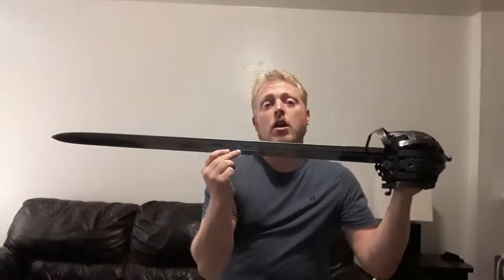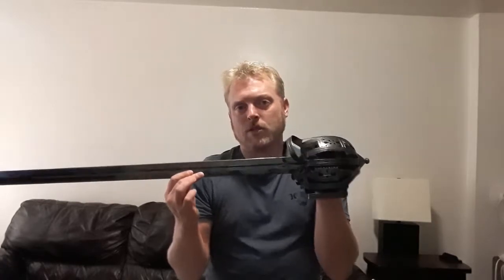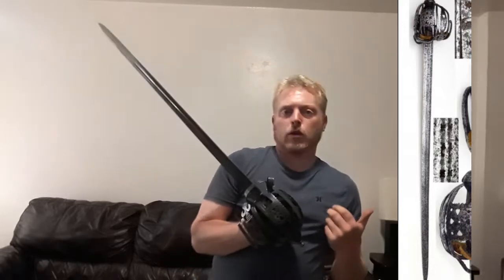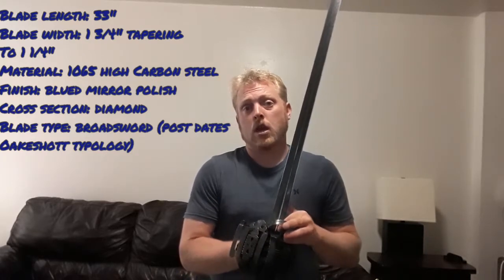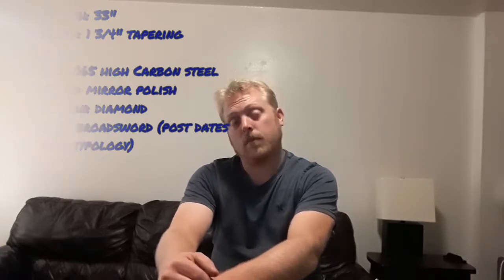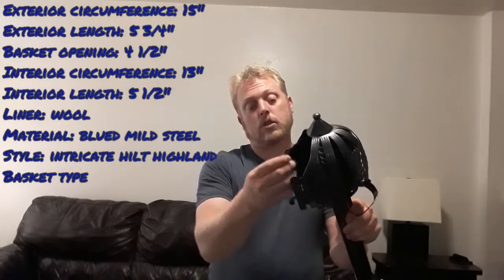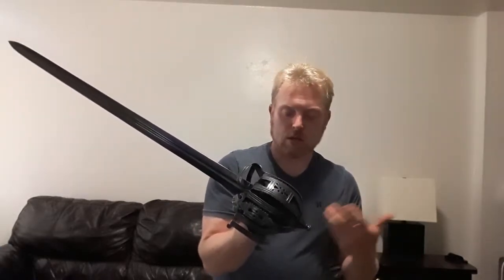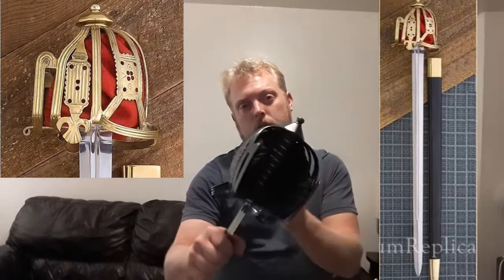Windlass Battlecry Culloden Baskethilt Broadsword: Sword Re-Reviews, Episode 4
Hi everybody,

Welcome to episode 4 of Sword Re-Reviews! In this episode I'll be reviewing the Windlass Battlecry Culloden Baskethilt Broadsword, a replica of a traditional Highland Baskethilt Sword featured in their Battlecry Line.